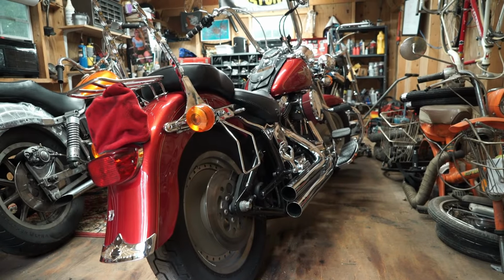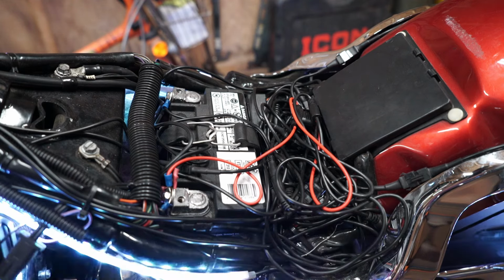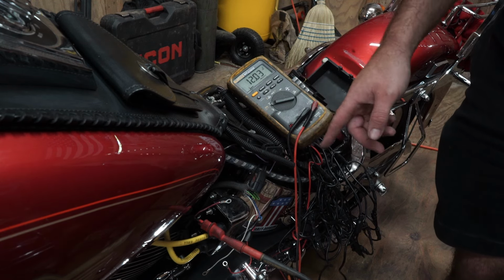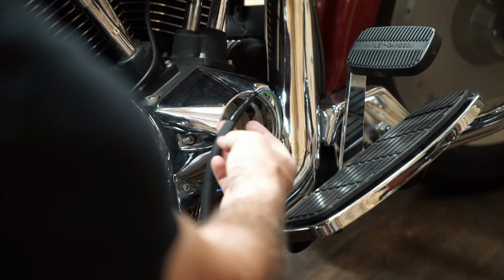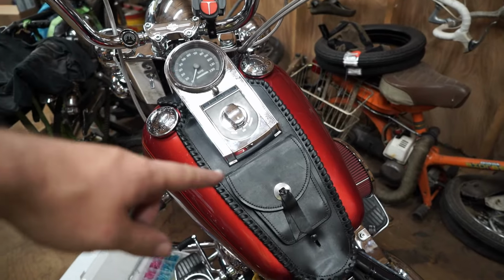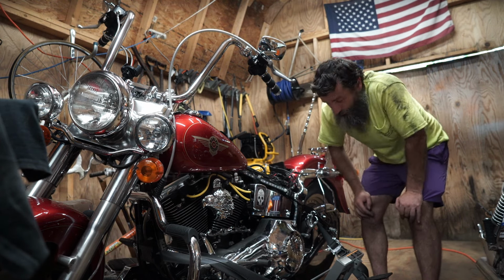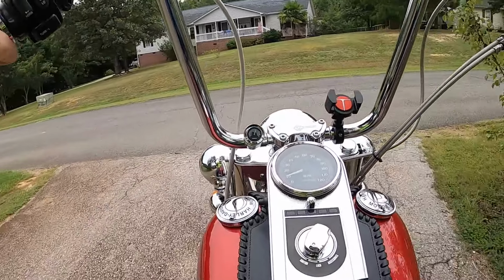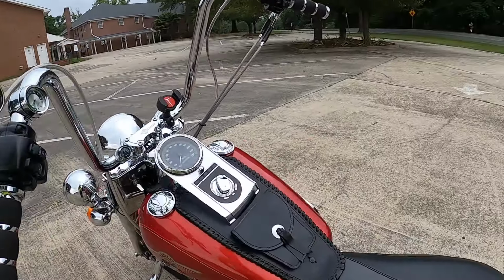1997 Harley Fatboy Ignition Diagnosis and Dyna 2000i Install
Customer dropped off this 1997 Harley Davidson Fatboy that would not run. This video we diagnose an ignition issue, solve some electrical problems, and install a new Dynatek 2000i